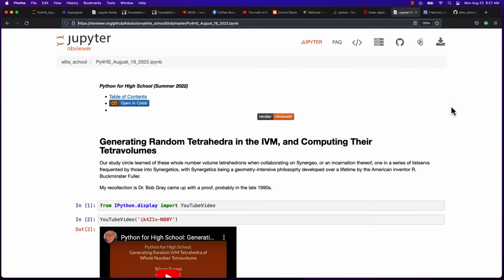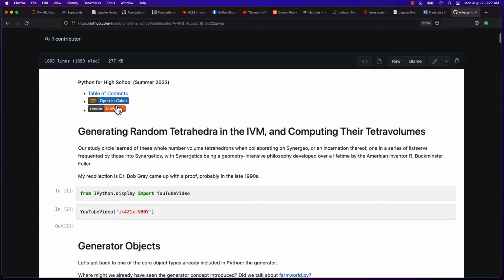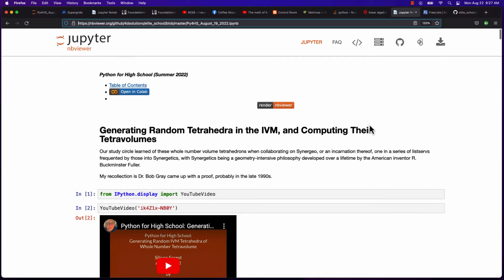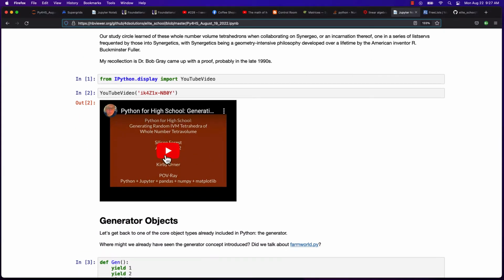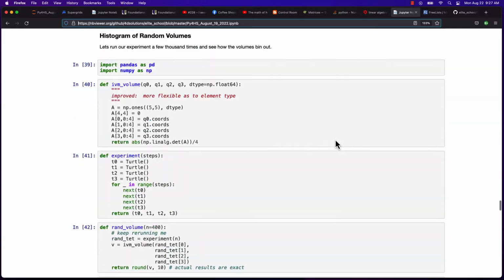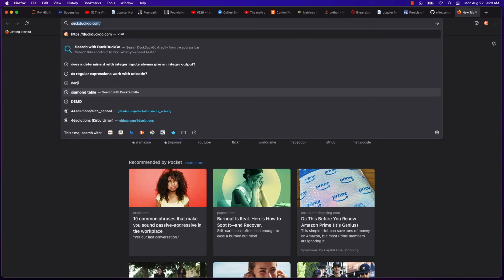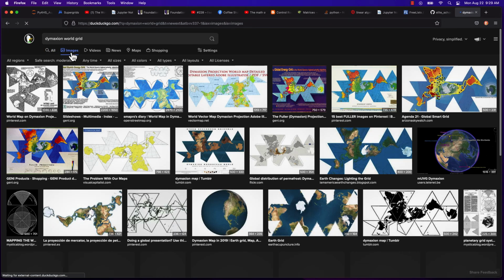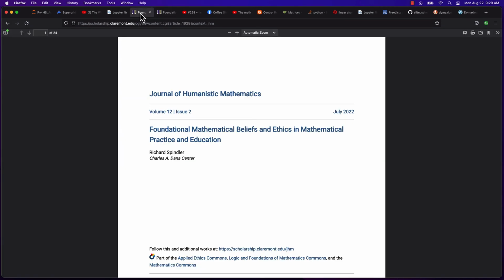Python for High School: Random Tetravolumes (Addendum)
adding to yesterday's Youtube, about generating random tetrahedra within the CCP, so-called IVM tetrahedra, and computer their volumes.  All an excuse to teach valuable skills:  jupyter, numpy, pandas, sympy.